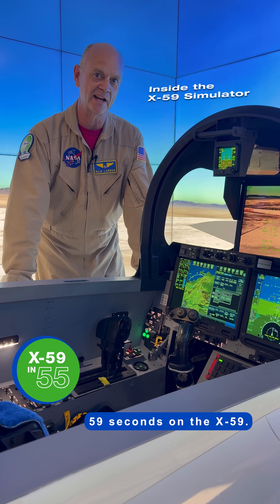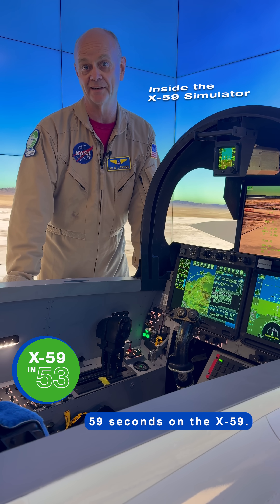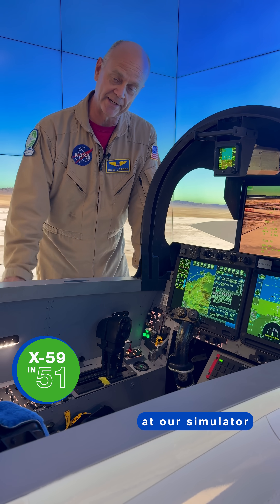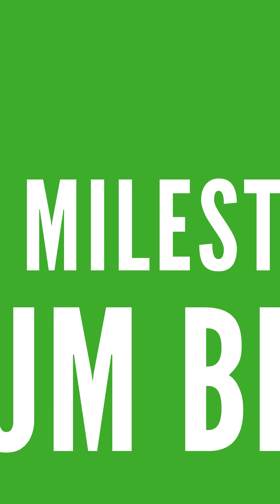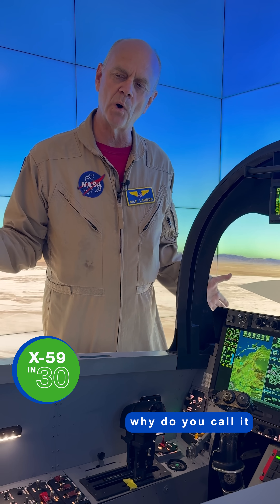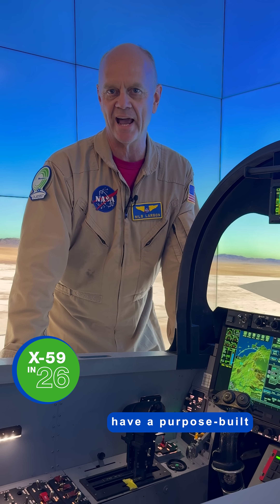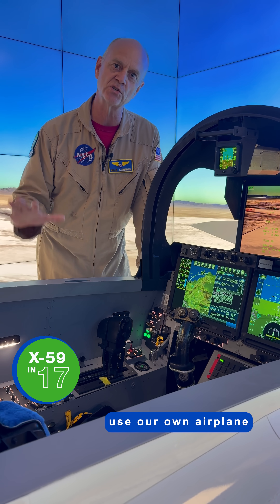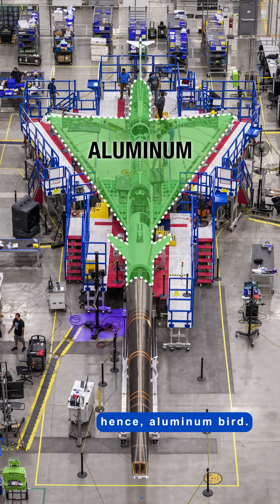59 seconds on NASA's X-59 | Aluminum Bird Testing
NASA test pilot Nils Larson shares a behind-the-scenes look at what it takes to fly the X-59. In this video, Nils steps into the flight simulator to share his perspective on the X-59’s Aluminum Bird testing. This test allows the plane to believe it is flying when it is actually on the ground. It is a key simulation where data is given to the aircraft to simulate flight conditions. This gives the flight team unique information on how systems will work together when the engine is running.

Want in on the fun? Join the journey by entering code ABT59 into our Flight Log program. After completing this series of videos, you can unlock an exclusive X-59 mission patch!